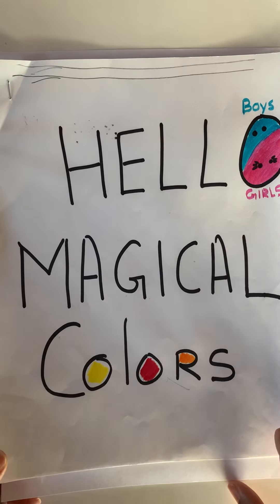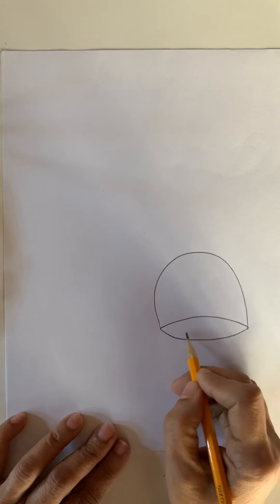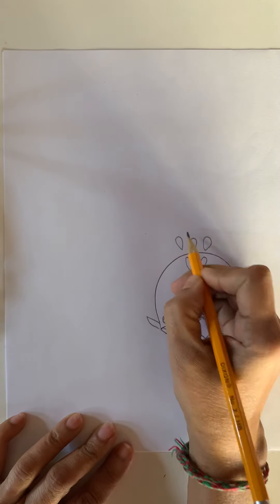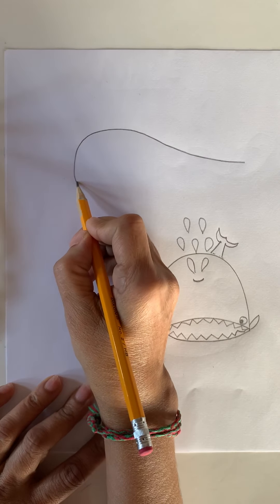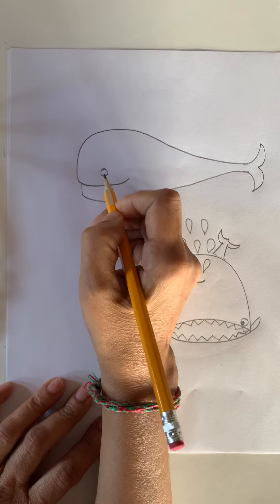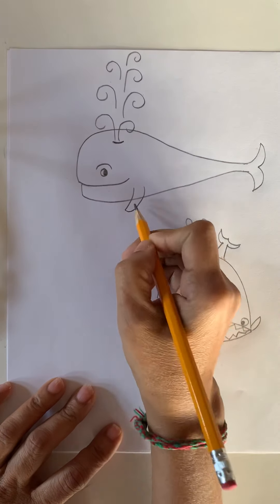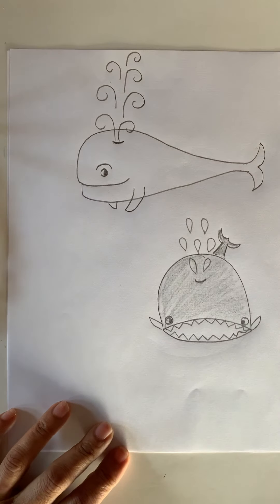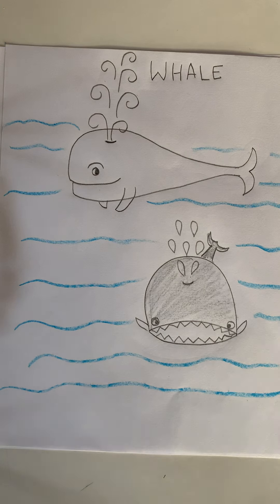Magical colors how to draw whale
Step by step drawing WHALE